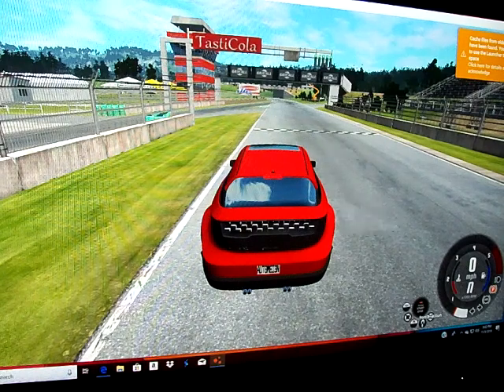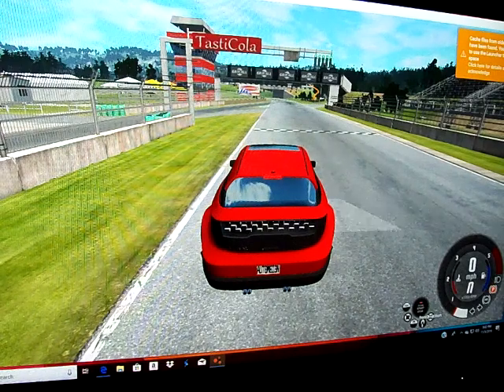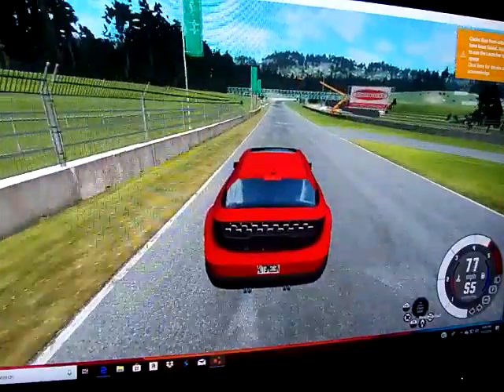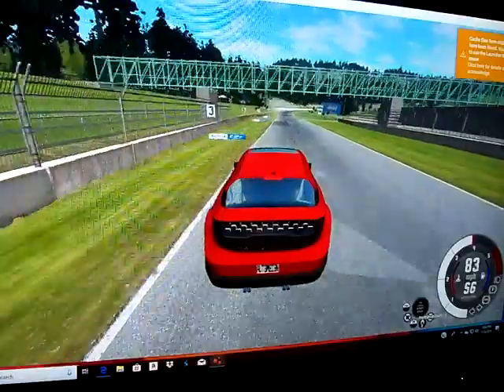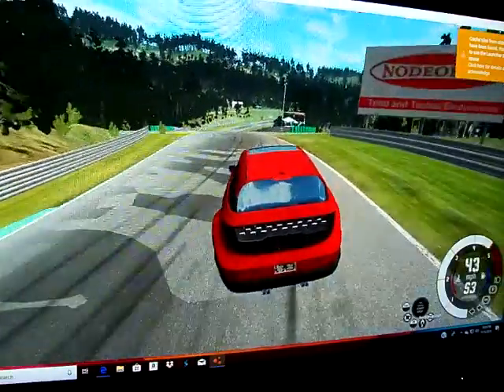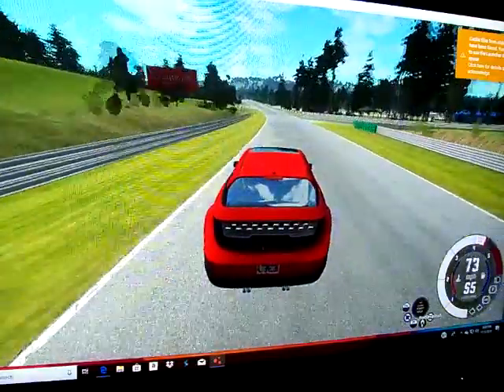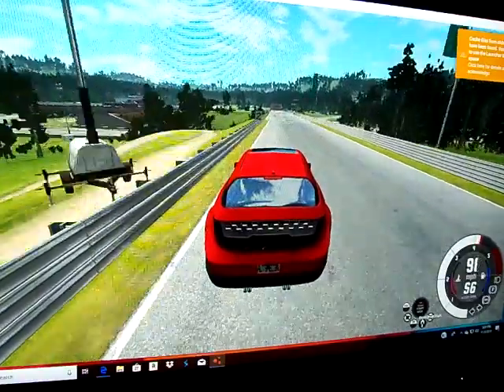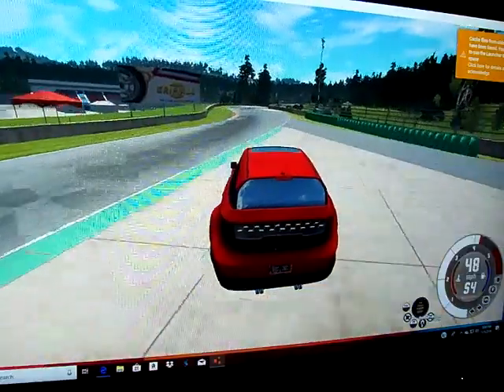Save the wagons, Noob is a moron challenge. Camel Factor- Deep Claw track time.